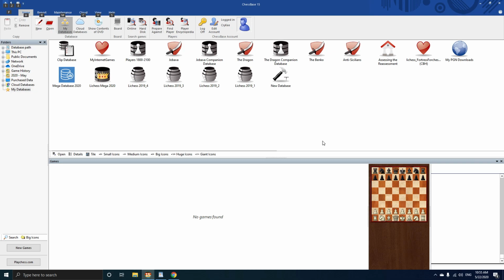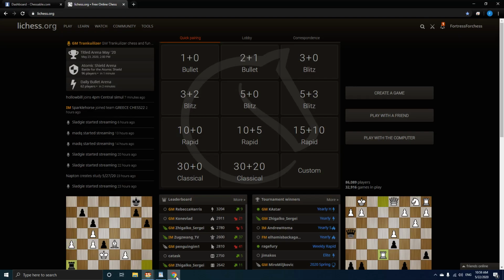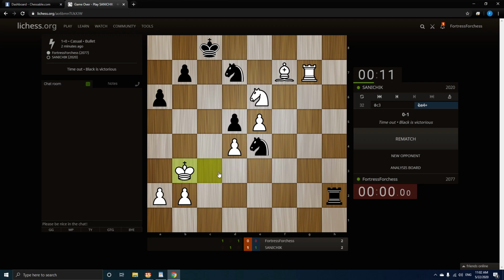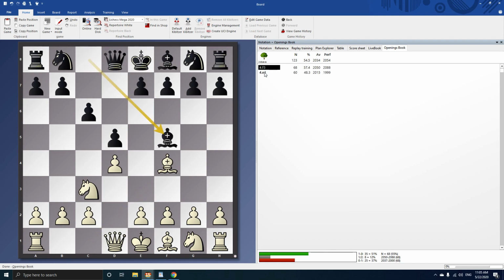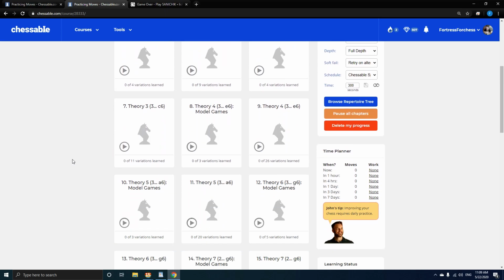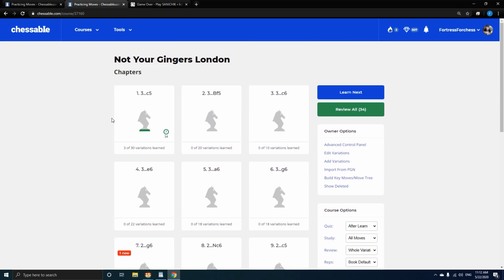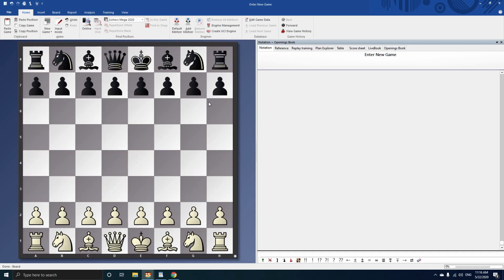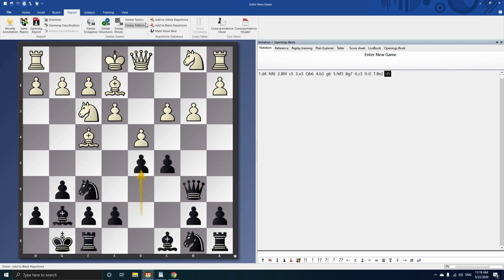Chess Opening Preparation for the Average Player Part I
Part 1 of a 3 part series demonstrating a method to optimize and focus your chess opening study.